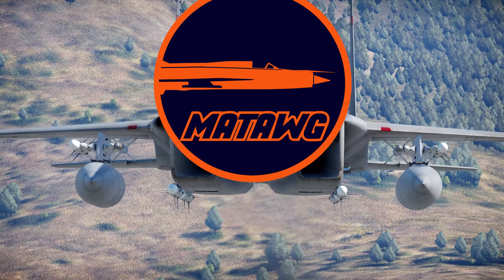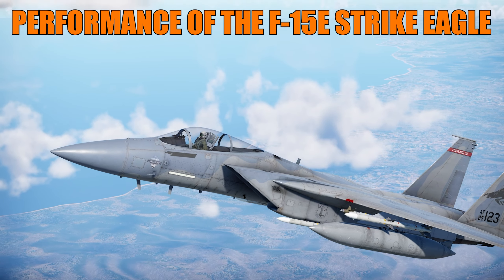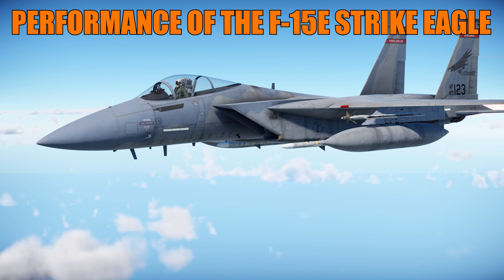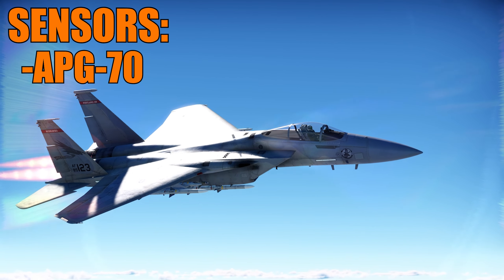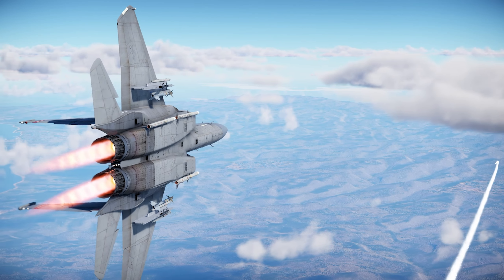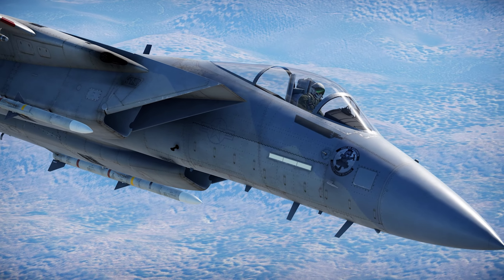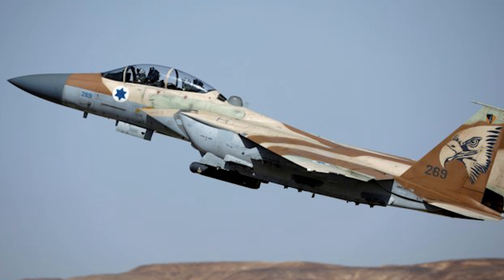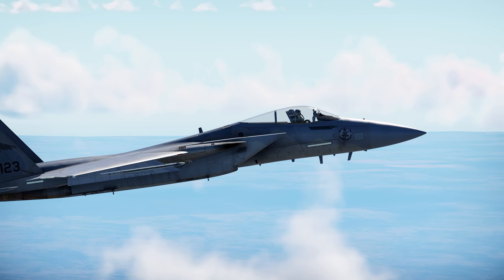WHAT CAN YOU expect from the F-15E STRIKE EAGLE? PERFORMANCE? WEAPONS? RADAR? - War Thunder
The CHINESE LEAKER has spoken and the F-15E is probably coming, but what is it exactly and what can you expect from the aircraft?